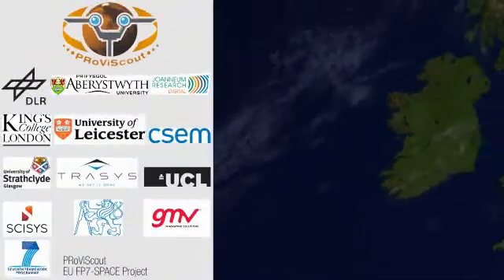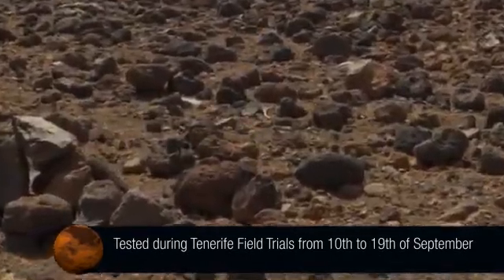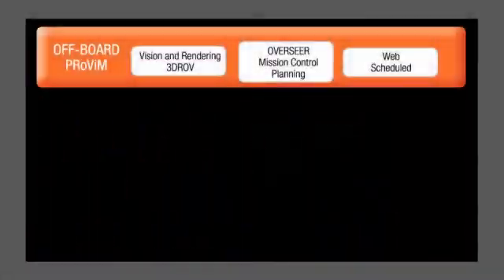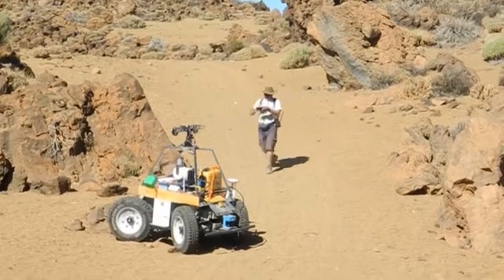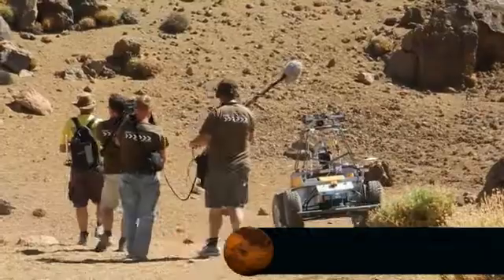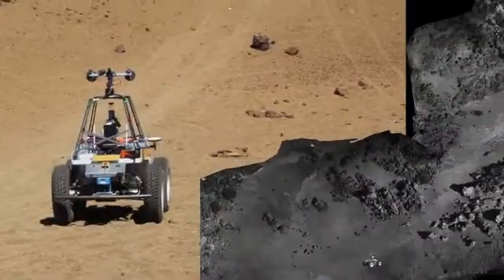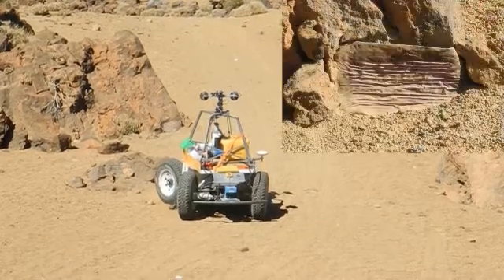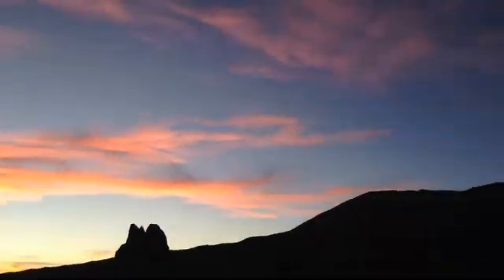PRoViScout Tenerife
The Collaborative project ProViScout (Planetary Robotics Vision Scout) demonstrates the combination of vision-based autonomous sample identification & sample selection with terrain hazard analysis for a long range scouting/exploration mission on a terrestrial planet. It brings together major European groups currently working on planetary robotic vision, supported by NASA-JPL from USA.